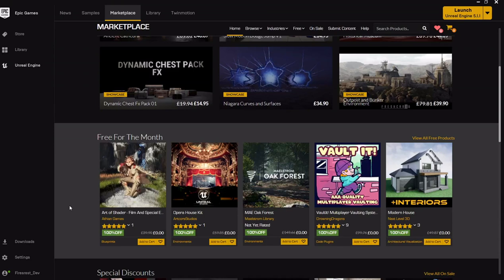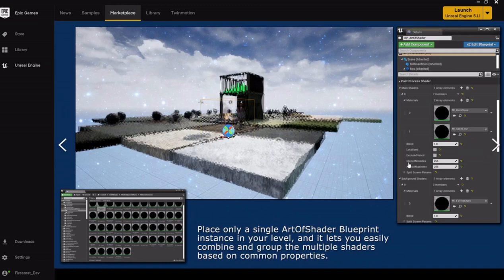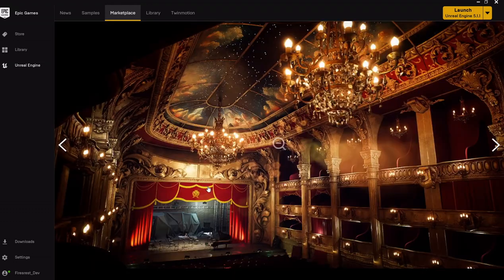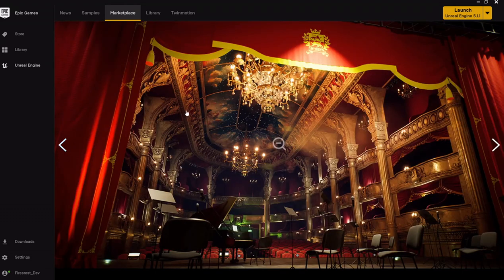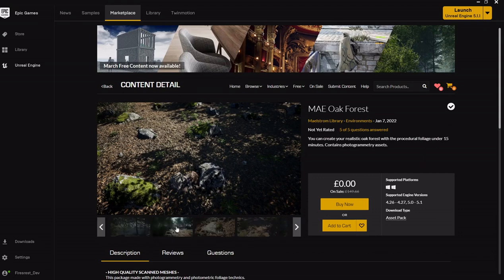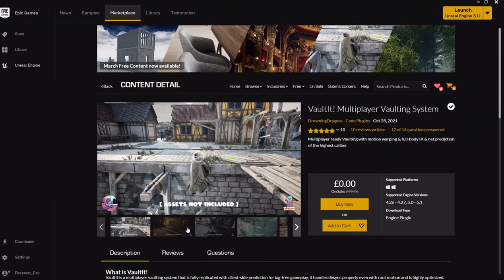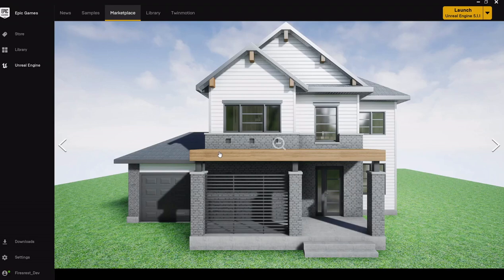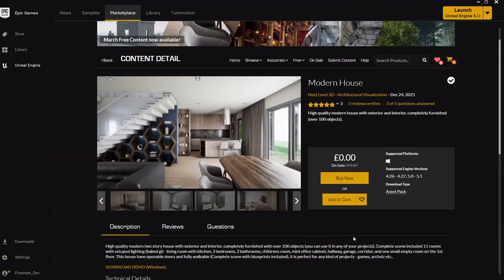Unreal Engine Free Assets March 2023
An overview of the free assets on the epic games unreal market place for march 2023.